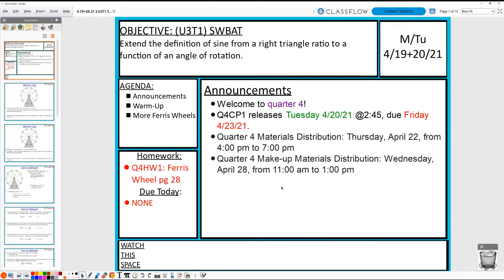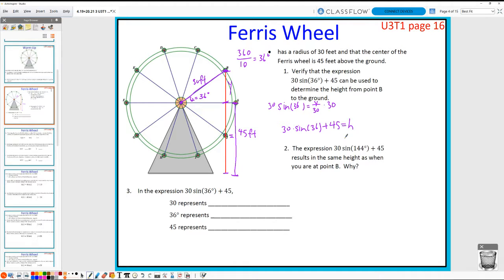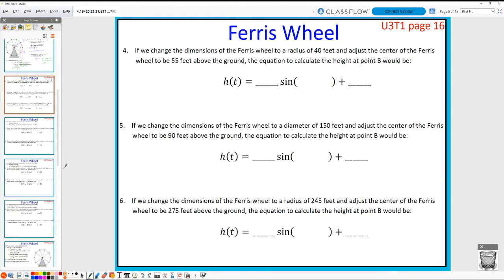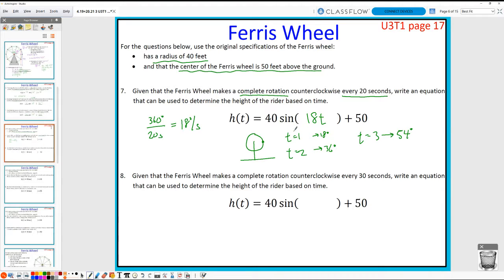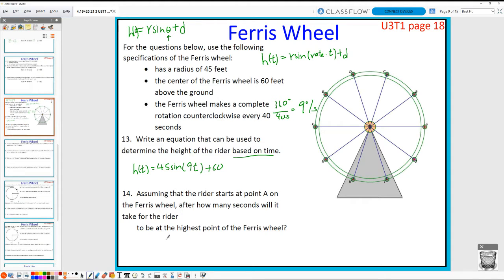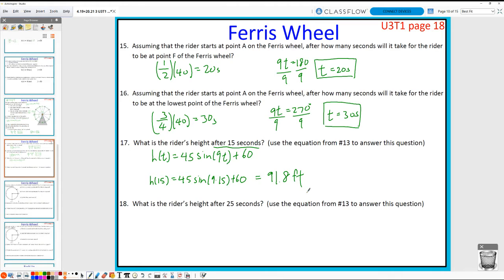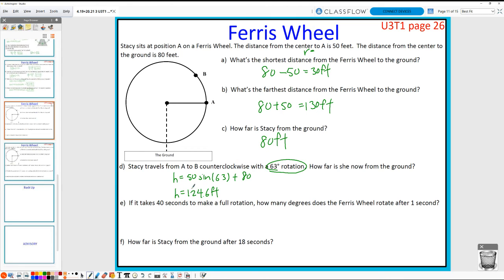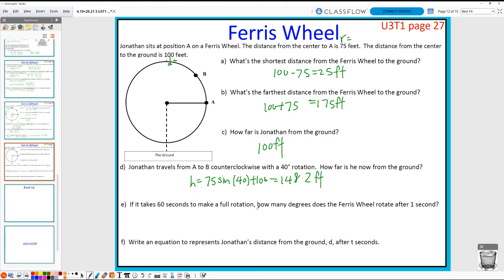Ferris Wheel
Finding height of Ferris wheel with sine.